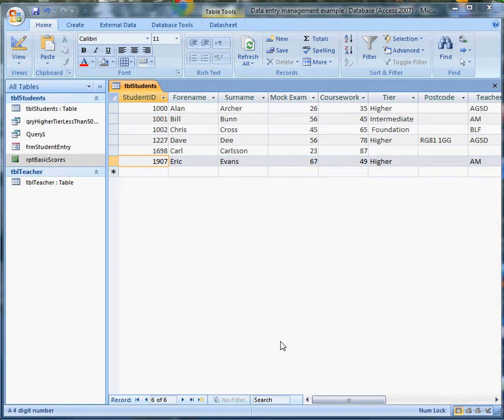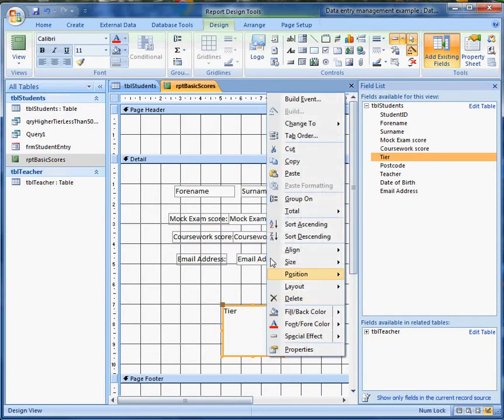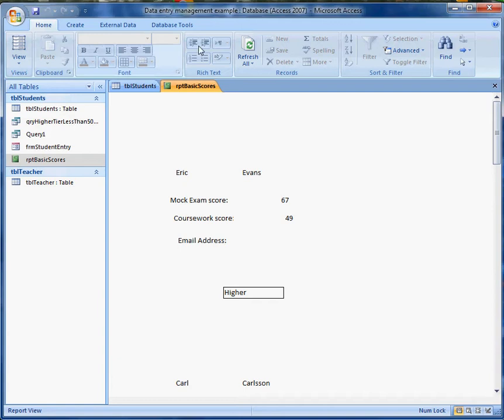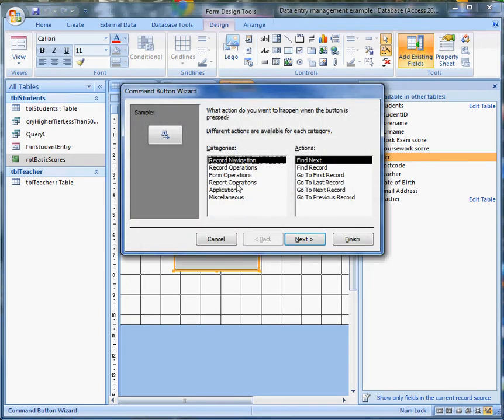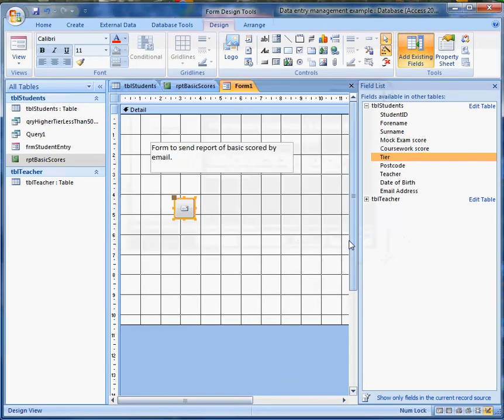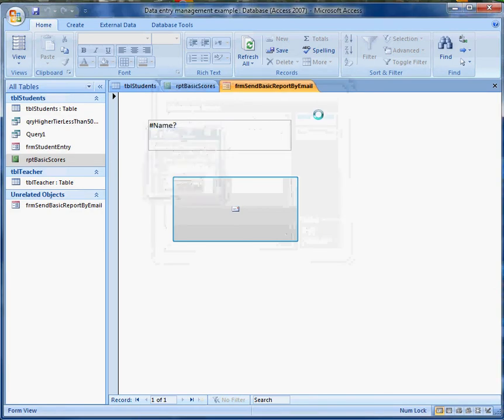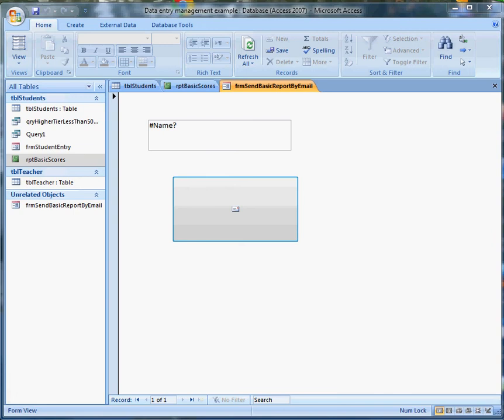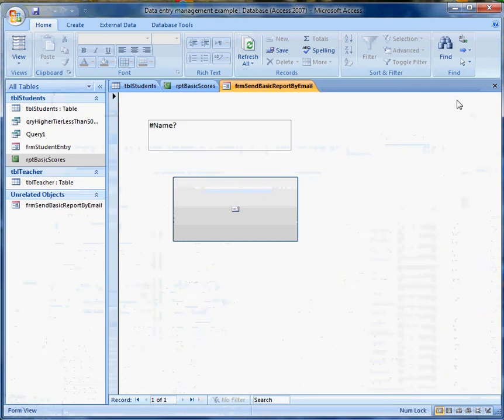Sending database reports by email from within an Access 2007 form.avi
The title says it all ! By Charly Lowndes, Shiplake College ICT.